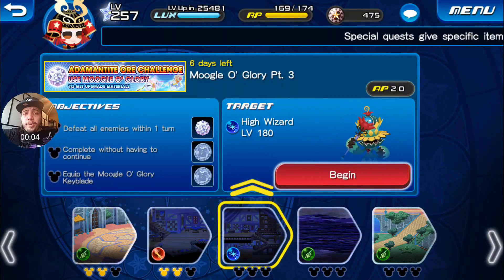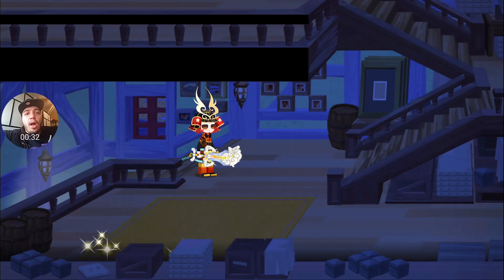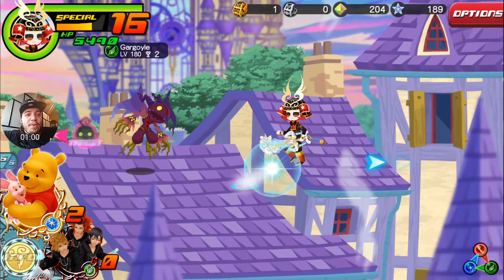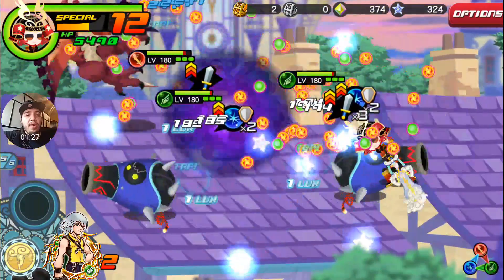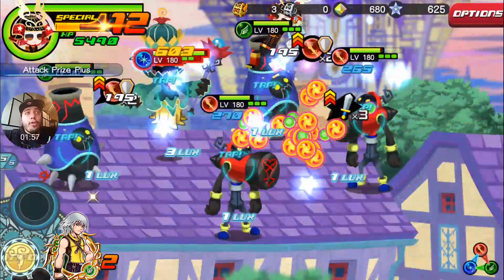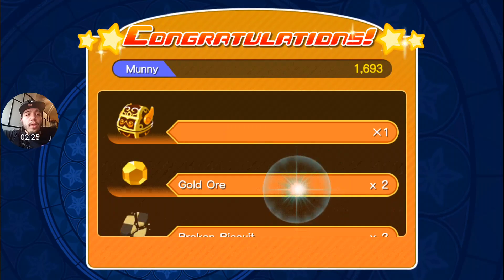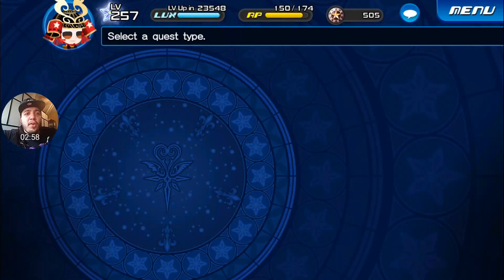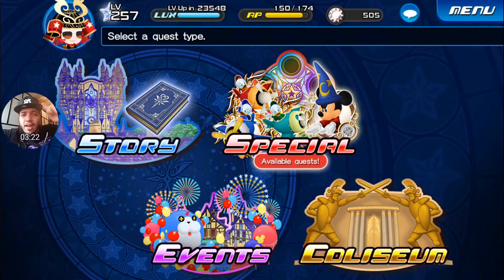Adamantite Orb Challenge Moogle O' Glory Part 3 ~ Kingdom Hearts Unchained X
Today i take on the  Moogle O' Glory ~ Part 3 can i beat it? let's find out.